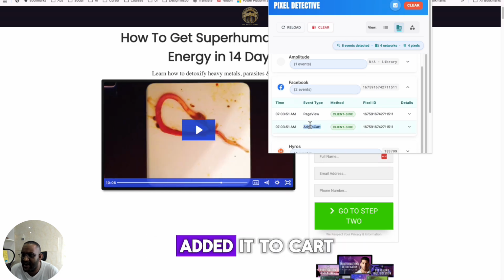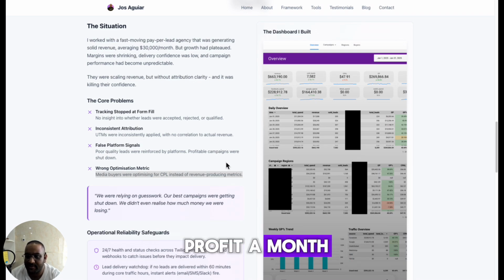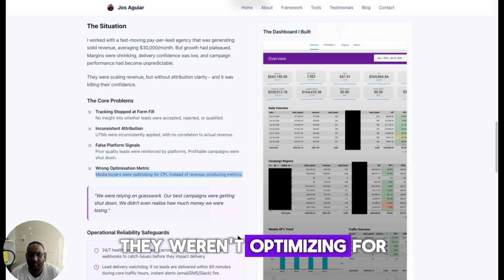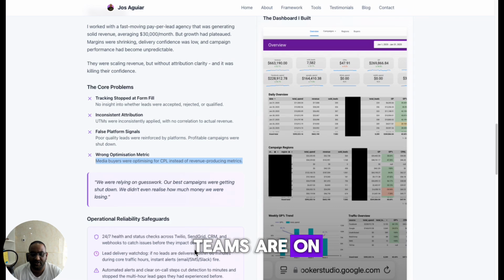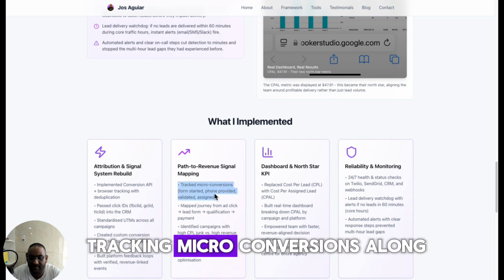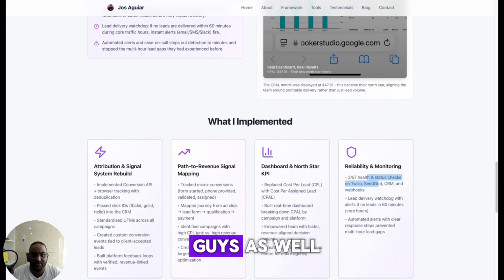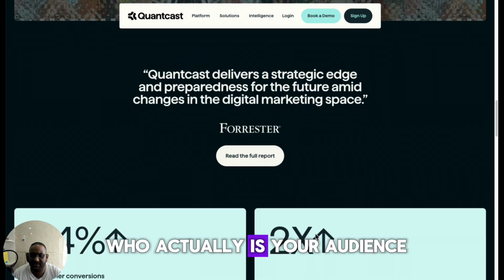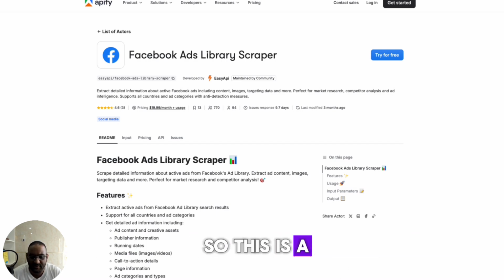The Detox Dudes - Marketing Technology & Data Systems Manager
Marketing Technology & Data Systems Manager for The Detox Dudes